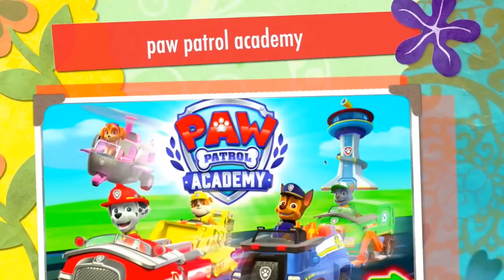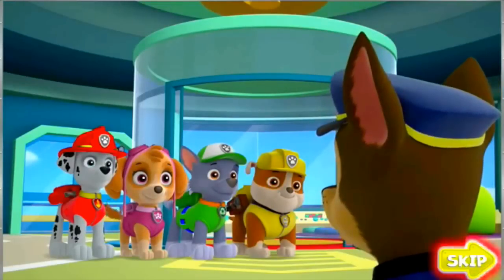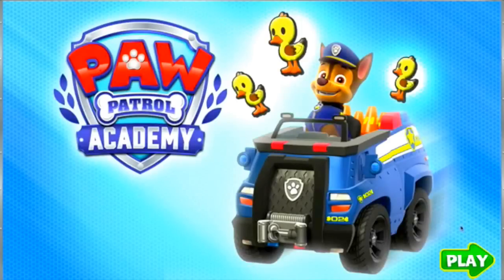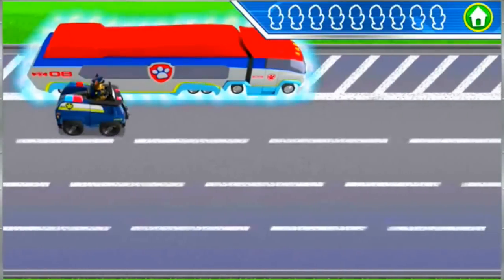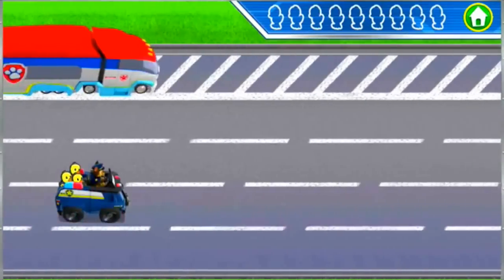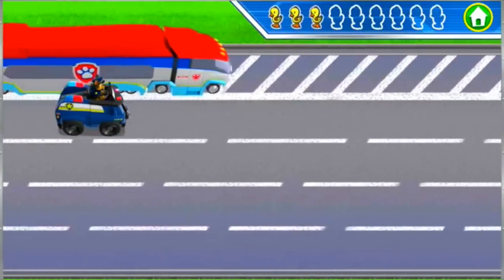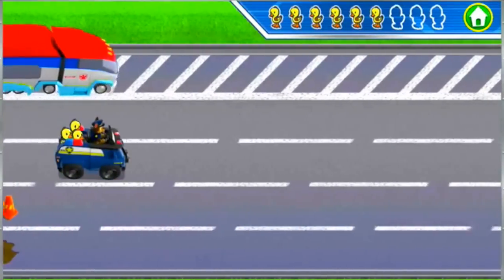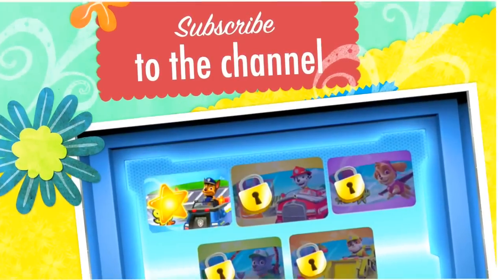Щенячий Патруль АКАДЕМИЯ ЩЕНКОВ на русском paw patrol academy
Добро пожаловать AFK - All For Kids. Здесь вы найдете много видео онлайн с распаковкой Kinder Surprise, Набор пластилина Play Doh и игрушки с героями любимых мультфильмов ваших детей.

Welcome to AFK - All For Kids. Here you will find a lot of videos online with unpacking Kinder Surprise, Set plasticine Play Doh and toys with favorite cartoon characters of your children.